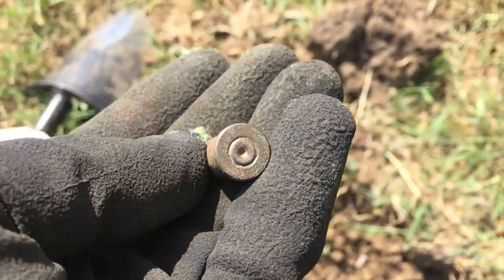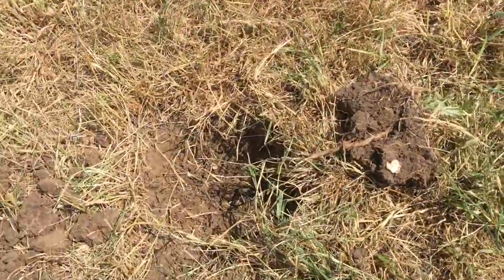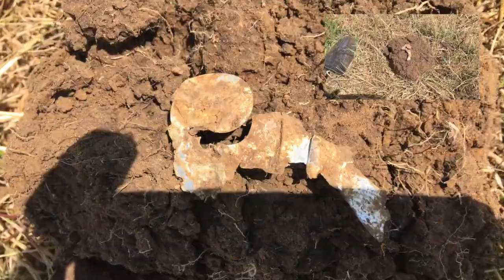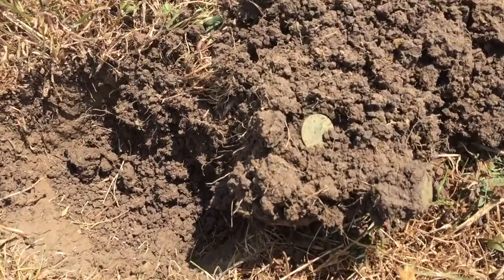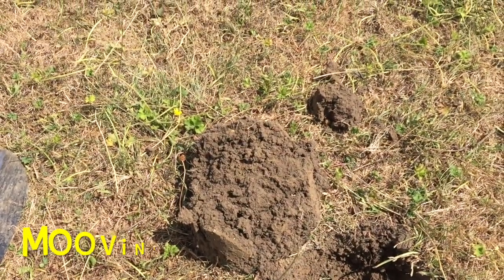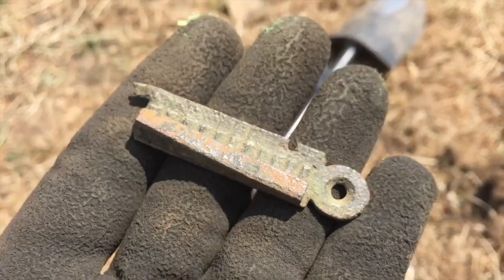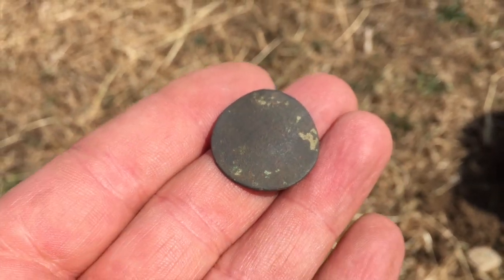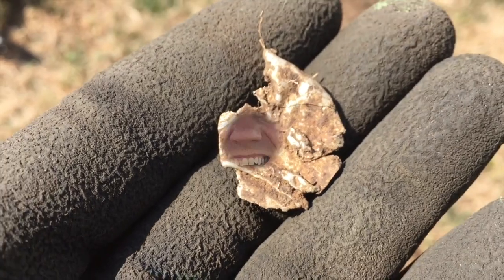Detecting Somerset #94 - I thought it was a hammered coin!!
Metal Detecting in one of the smaller fields on my 12th century Rectory permission with nothing amazing coming up from here as yet, but its still giving me lots of clues as to where I might look. I also put a little clip in to wish my lovely wife a happy 17th wedding anniversary ❤ and show you my special padded finds box!! 😆Hope you enjoy my mad ramblings. Take care and stay lucky. Deano.